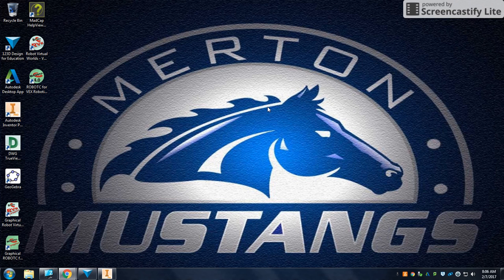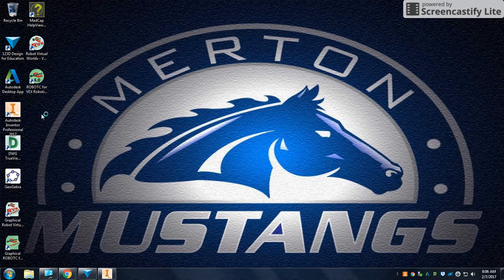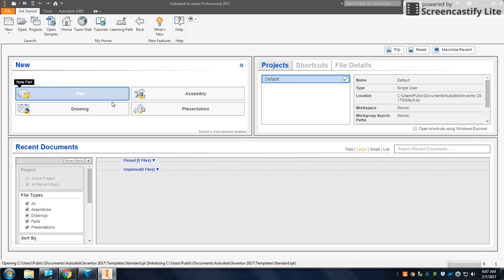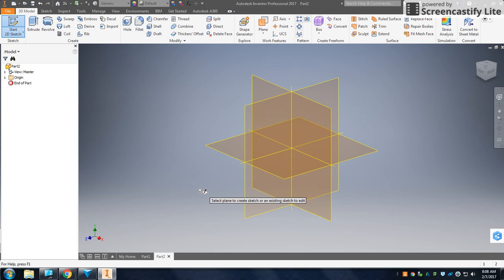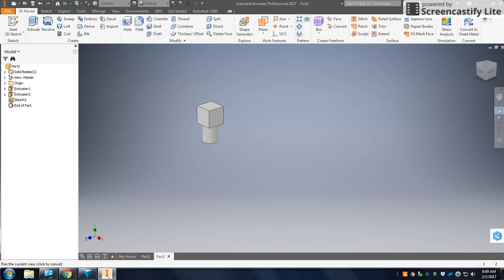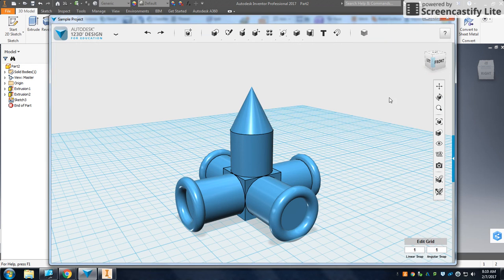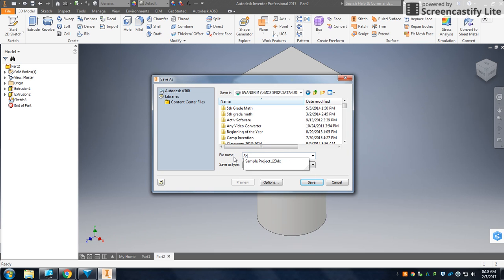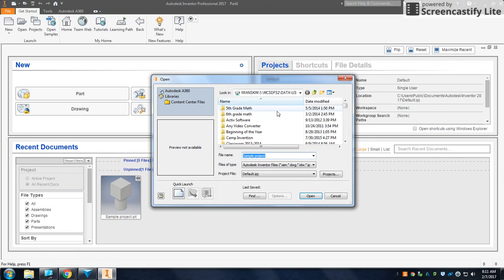Getting Started & Saving in 123D Design